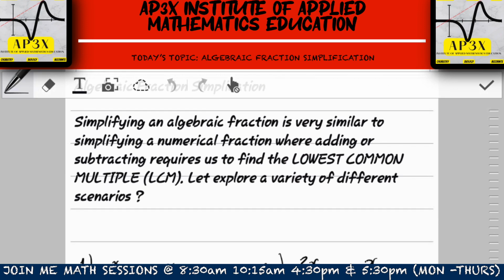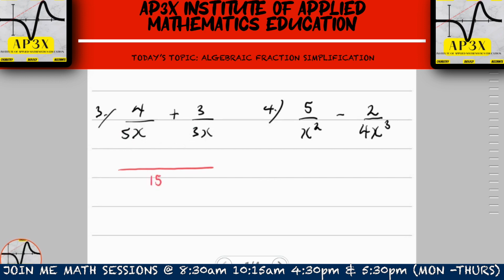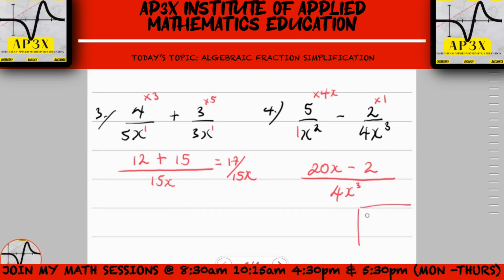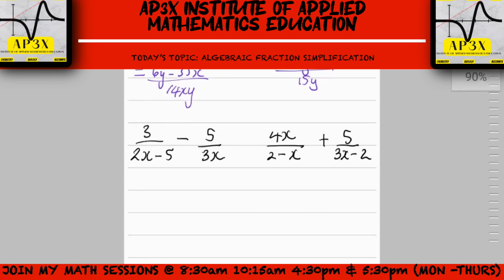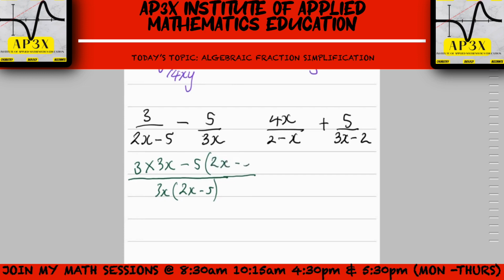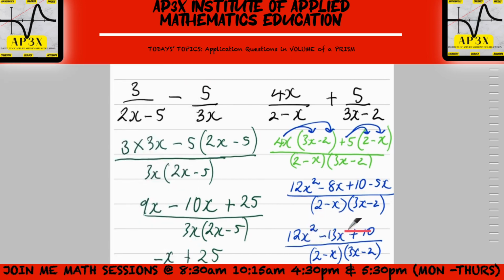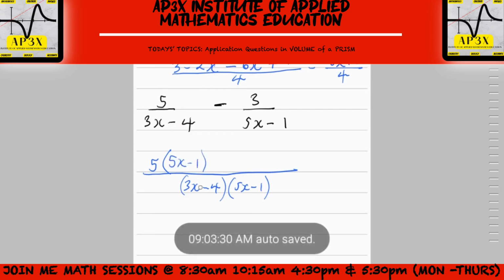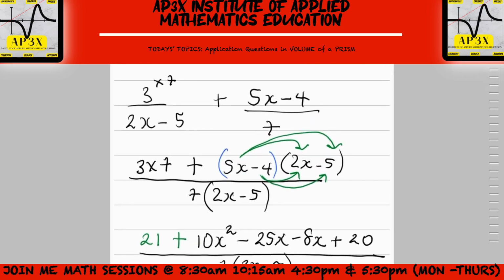Simplifying Algebraic Fraction PART 1|Addition and Subtraction